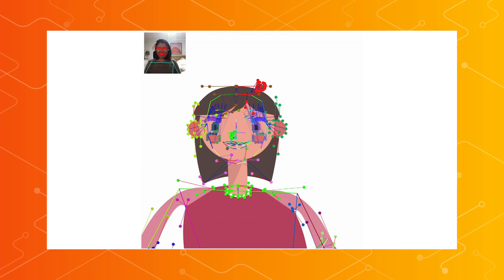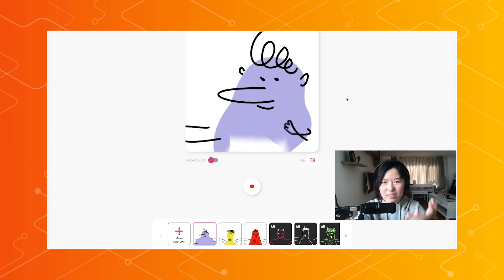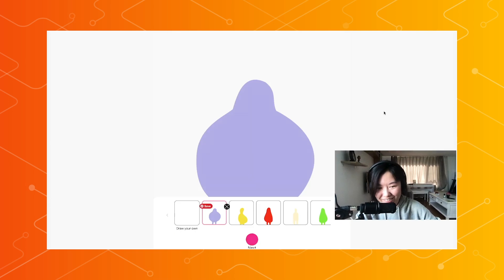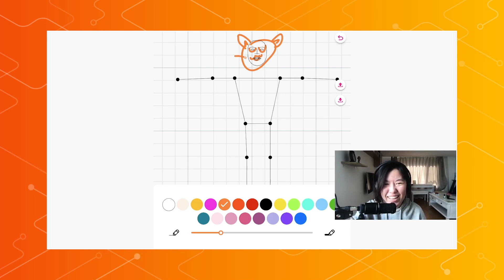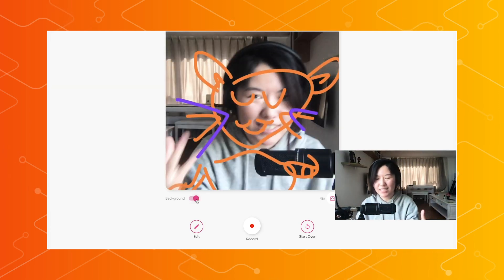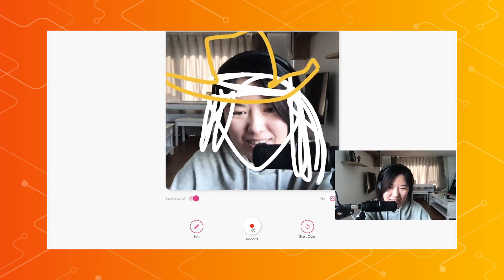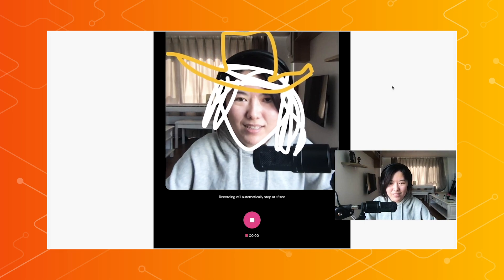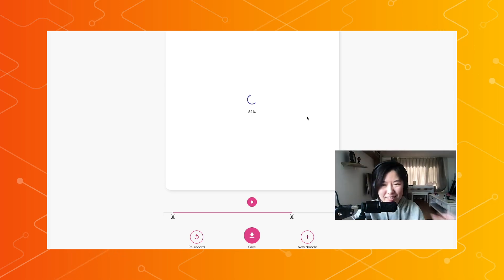Scroobly: Motion capture for character animation - Made with TensorFlow.js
On this episode of Made with TensorFlow.js we’re joined by Shan Huang from China, who’s built upon her previous Pose Animator project to make Scroobly, a fun app which brings doodles to life in real-time using your camera. Scroobly uses Facemesh and PoseNet to map your live motion and updates the animation as you move! Hosted by Jason Mayes, Senior Developer Advocate for TensorFlow.